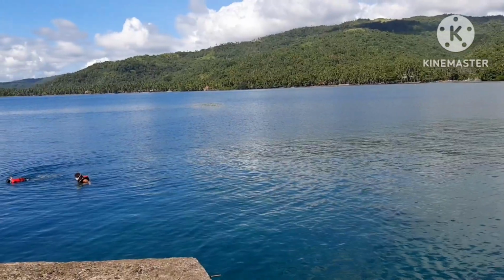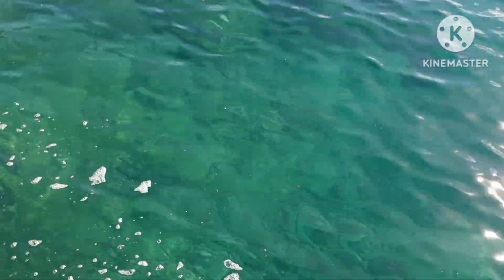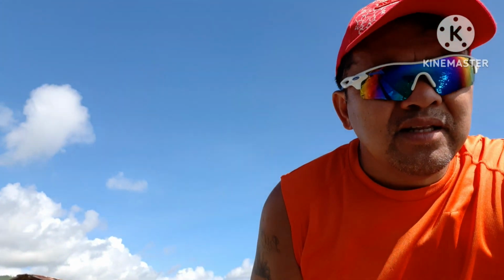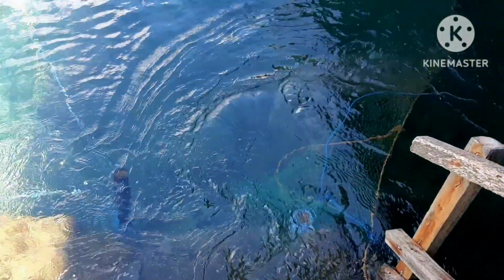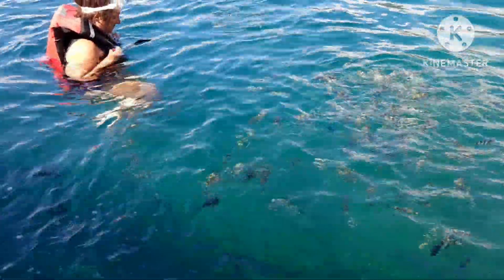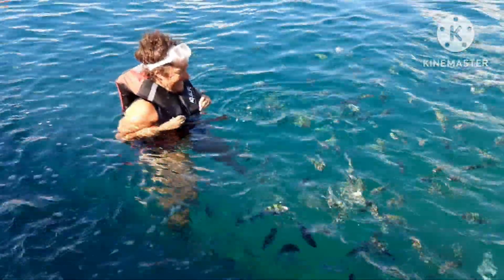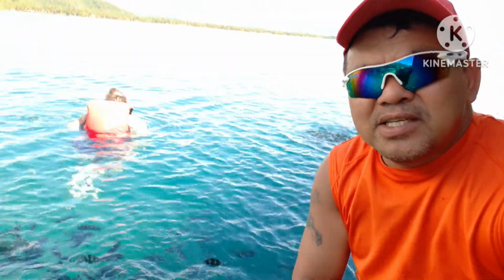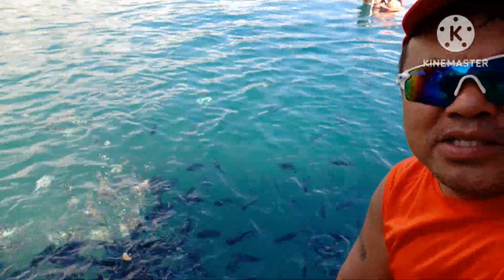Fish Santuary Calag-Itan Part#1 Southern Leyte Philippines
What a beautiful place to spent a day and swimming with all deferents kind of fish,If you have not been to this place I recommend for you to go you won't be disappointed.